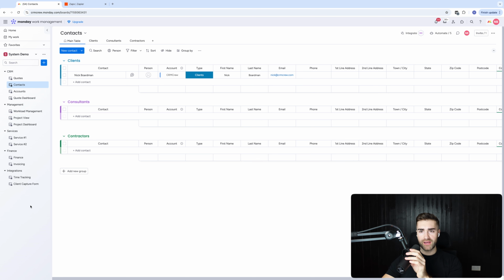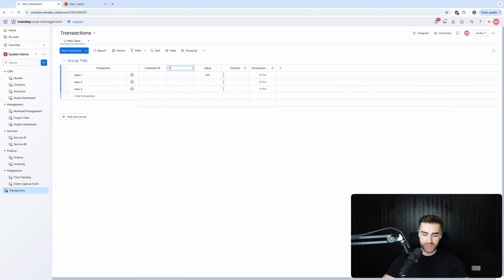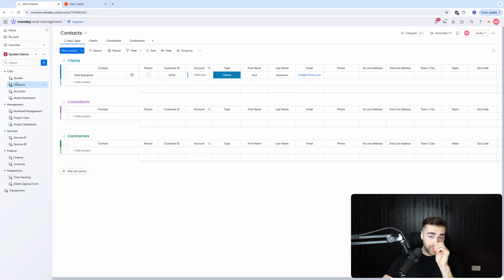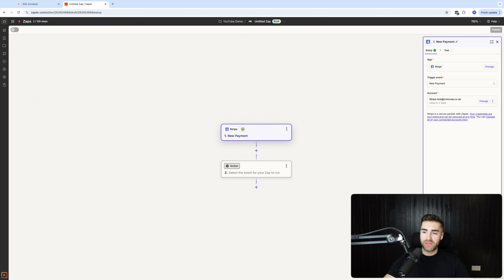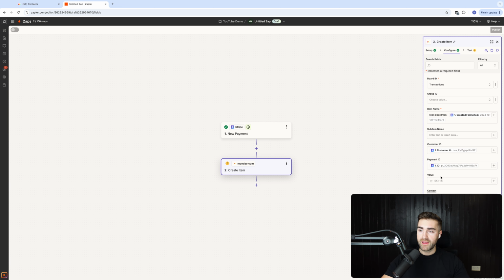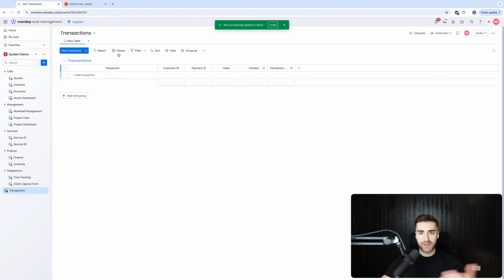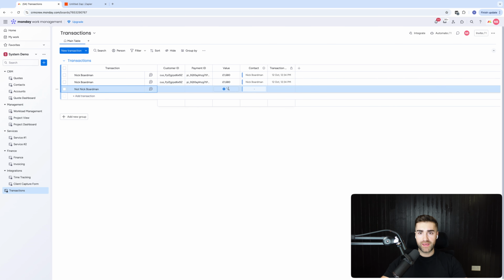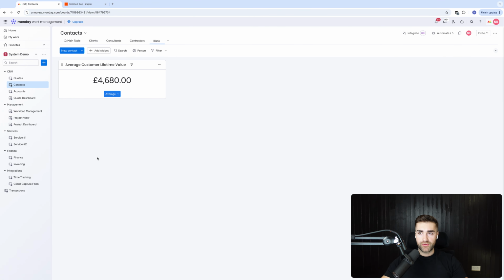How To See Average Customer Lifetime Value In monday.com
In this video I show you how to report on the average customer lifetime value within monday.com. This is a key reporting metric for businesses and I demonstrate the easiest way to set this up within your system.